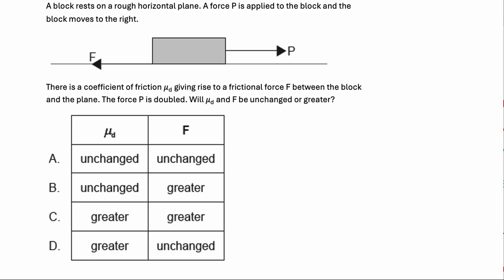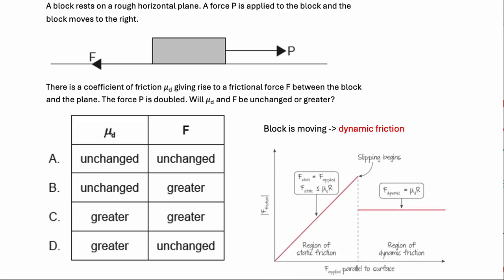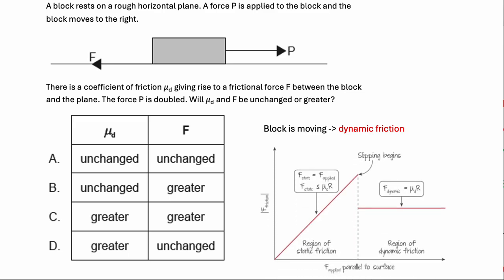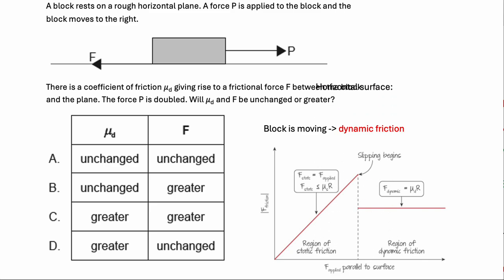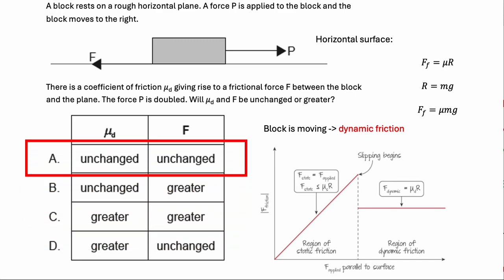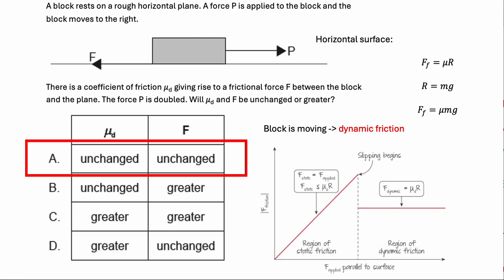21M 1A SL TZ2 3